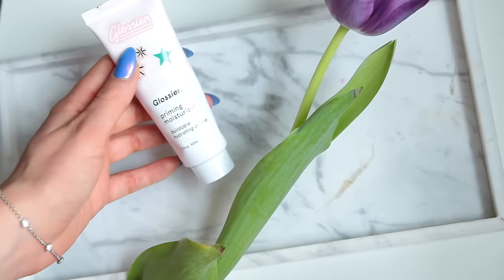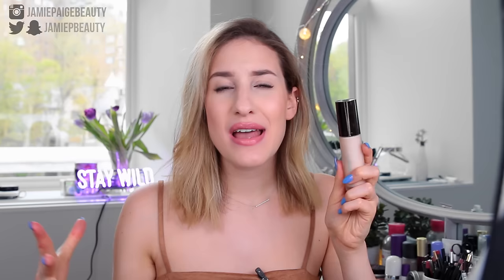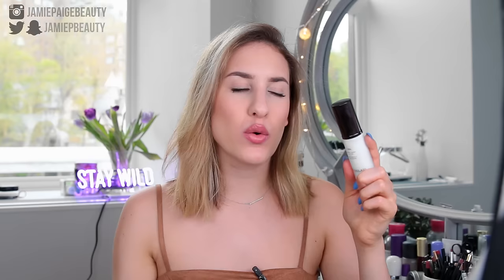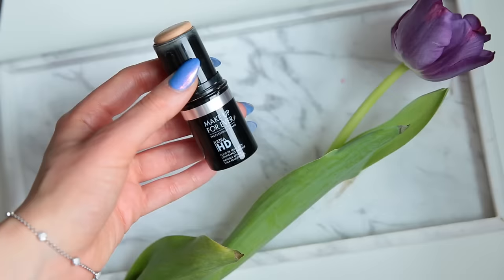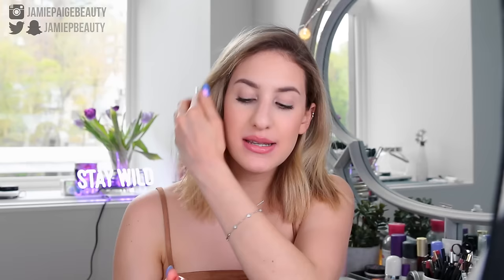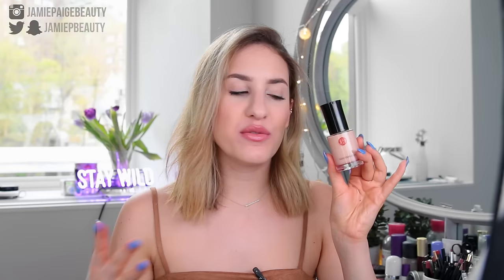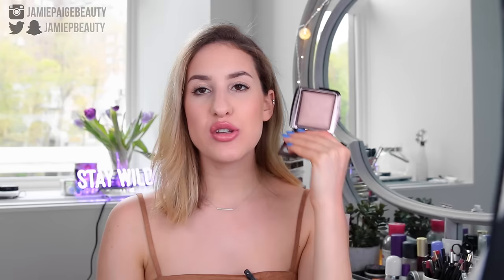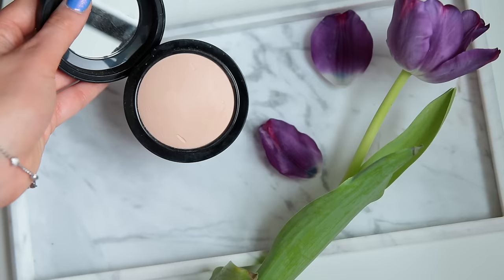The BEST Foundations, Primers + Powders For DRY SKIN | JamiePaigeBeauty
Here are all of my favorite foundations, primers and powders for dry skin! I hope you guys find this video helpful!

- Make Up Forever Ultra HD Stick (shade 123 - my tan shade)

FAQ:
- My camera: Canon 70D
- My lens: Sigma f1.4 35mm
- Editing software: Finalcut Pro X